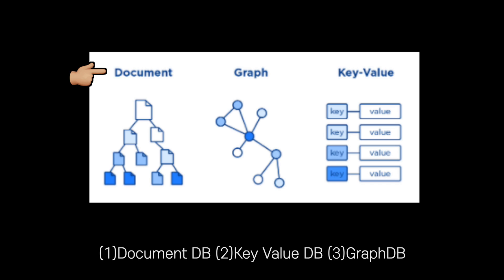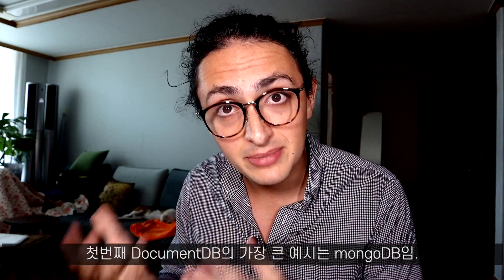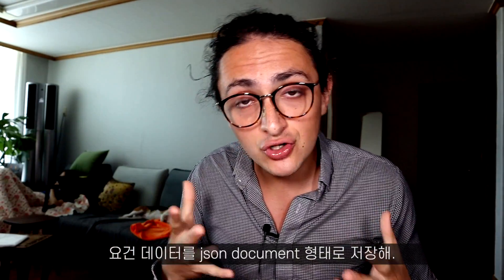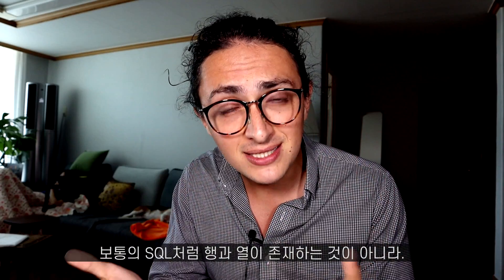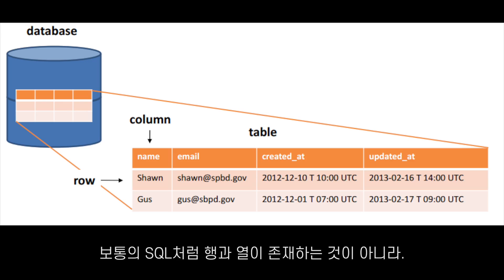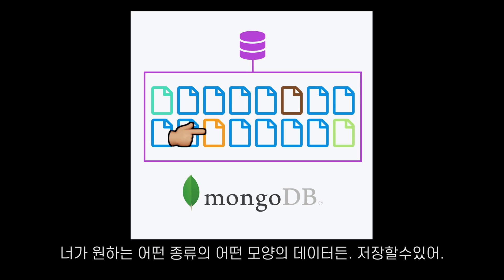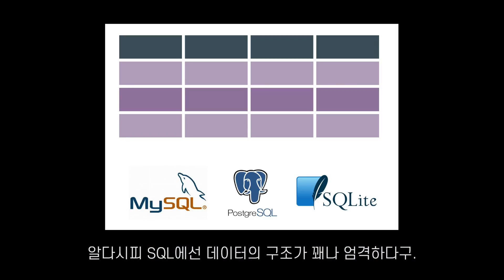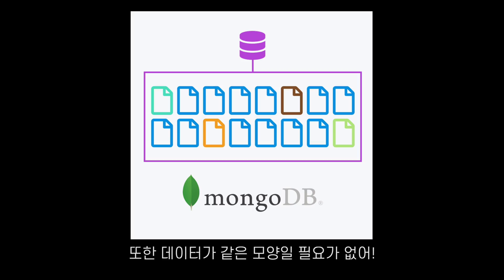SQL vs NoSQL 5분컷 설명!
문과도 쌉가능! SQL vs NoSQL, explain like I'm five!
이전 SQL 설명 영상은 요기
📌니꼬쌤과 공부하는 SQL 마스터클래스!